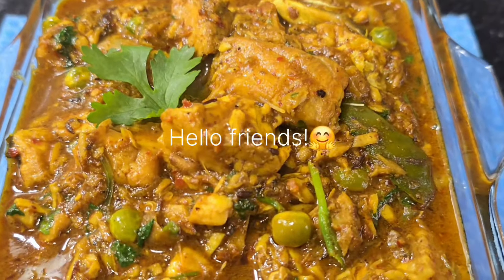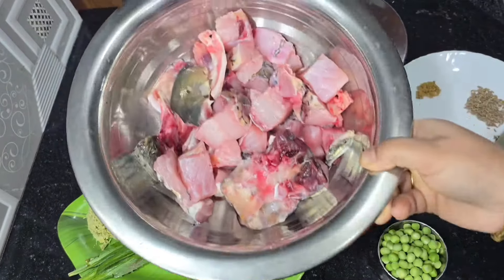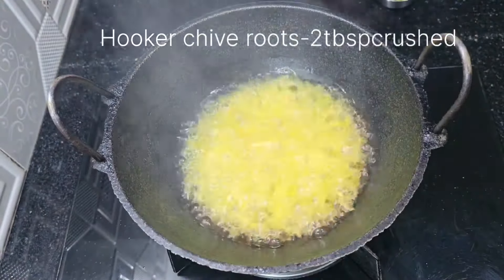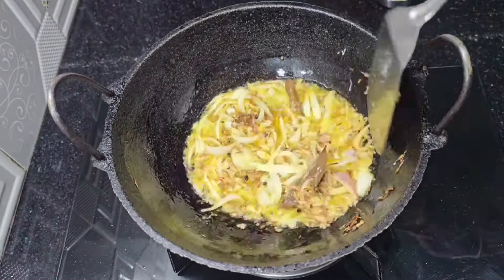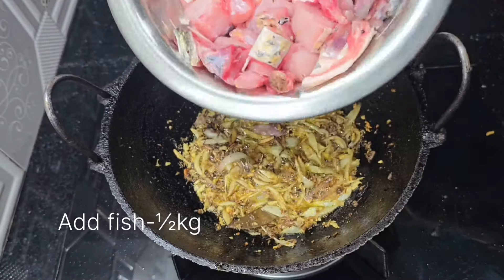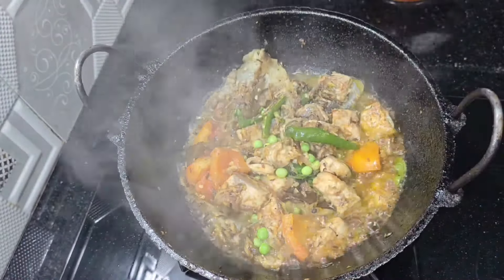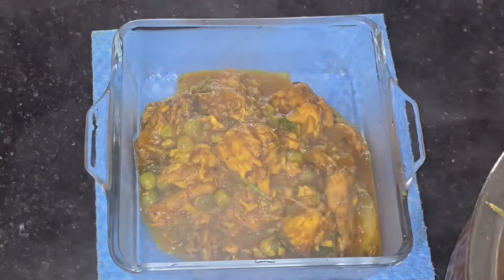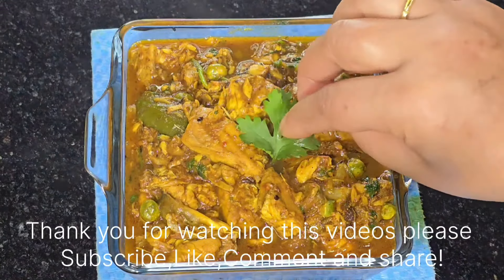Nga Atoiba Thongba (Manipur Style) Fish Curry Recipe || Bamon Style || Manipurihomemaker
Ingrediants:-
grasscarp-½kg
mustard oil-80 ml
Bay leaf-1
cumin seed-½tsp
meethi seed-¼
hing-2pinch
whole Black pepper-5
Hooker chives roots-2tbsp
Green chilli-2
fermented dried fish-1(roasting)
tomatoes-2chopped
garlic-2tbsp crushed
ginger-2tbsp crushed
spiny coriander -6-8 chopped
all mix spices-2tbsp
garam masala-1tsp
Turmeric powder-1tbsp
chilli powder-2tbsp
,Red chilli powder-1tbsp
hot water-500ml